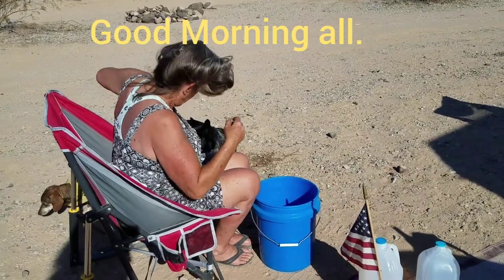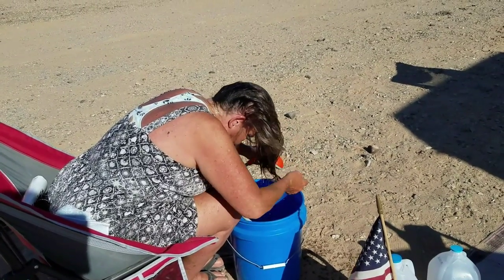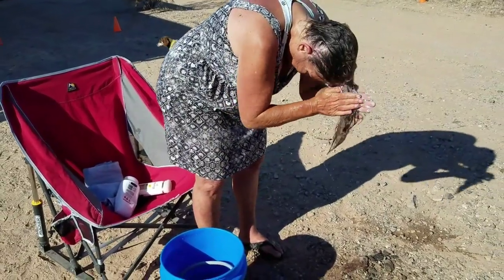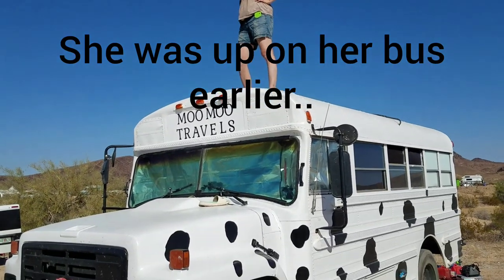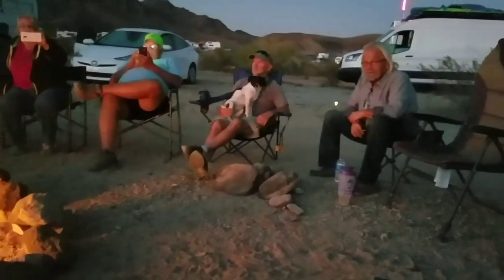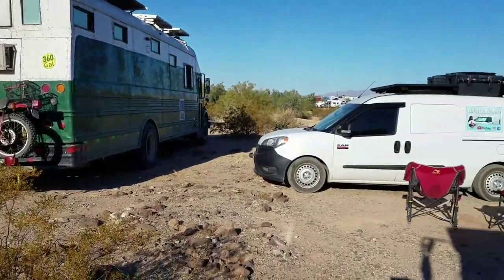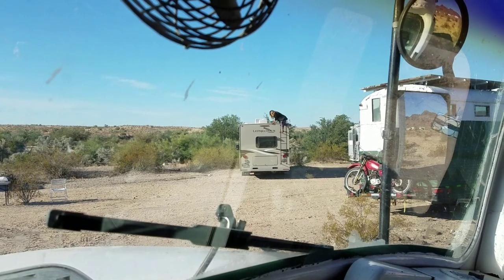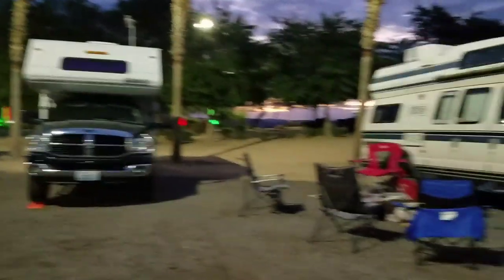LEAVING THE VAN BUILD AND SOLAR INSTALL!!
In this video we all leave the van build and move to the Blue Water Casino parking lot where we stay for a while. I get solar installed on Moo Moo by Mike, Ed, and Michelle. Thank you guys!!!

Hi, My name is Linda and I travel full time with my toy poodle, Sadie, in a 1988 International, converted skoolie (work in progress). We boondock all over the country and are filling our bucket list as we meet new friends along the way. I sometimes travel in a tribe, and sometimes I go it alone. Either way, it's an exciting ride and I invite you to come along and enjoy this amazing adventure with me. If you wish to help me in a monetary fashion, please click the link for PayPal with my thanks.